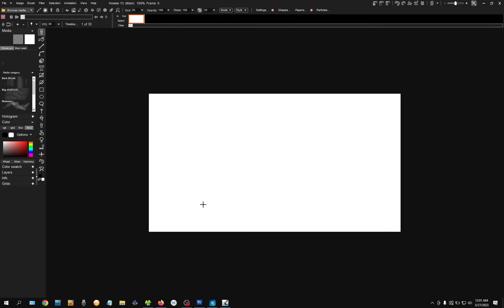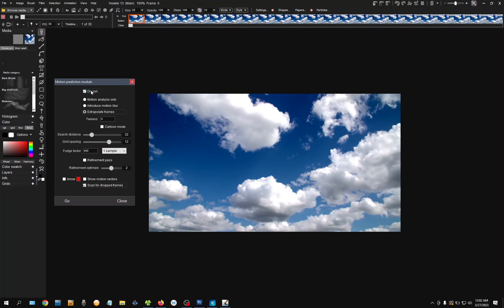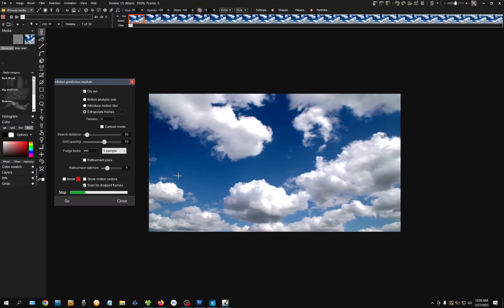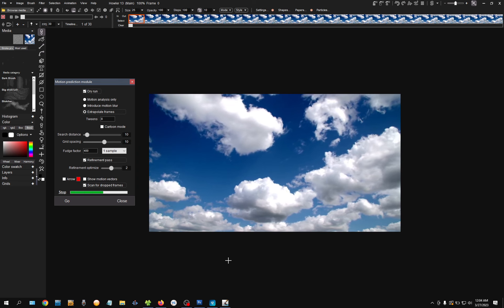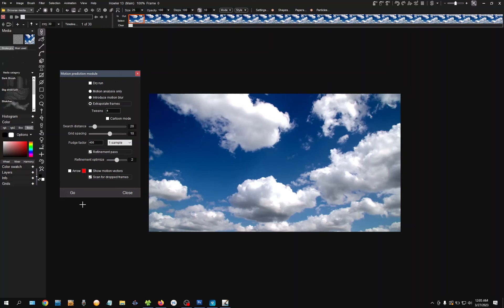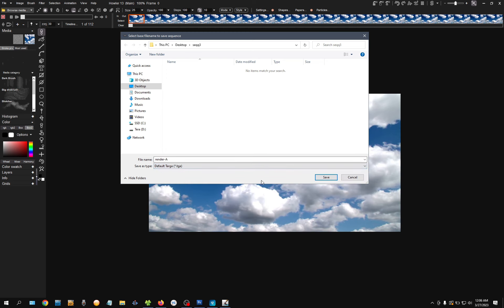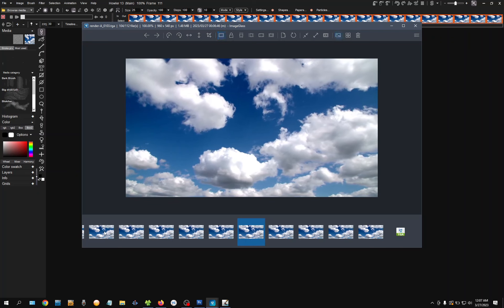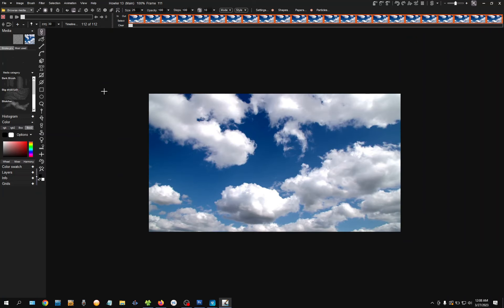LightWave 3party - Howler - Optical Flow